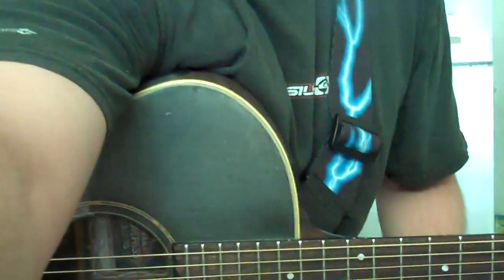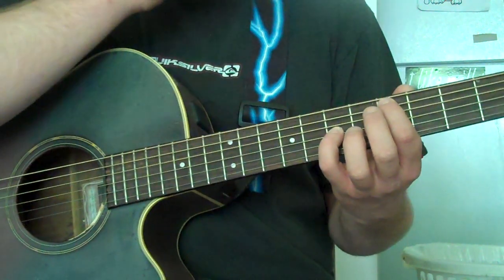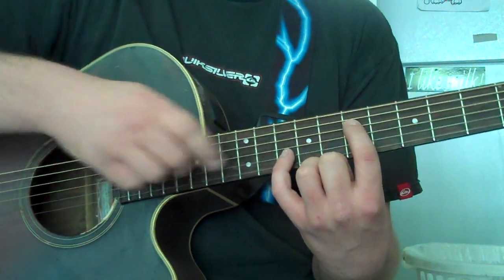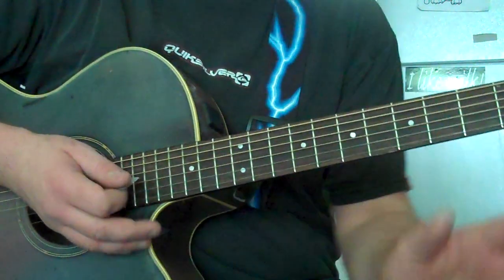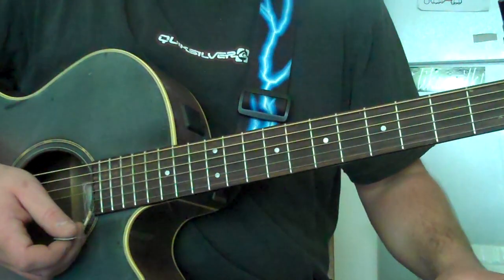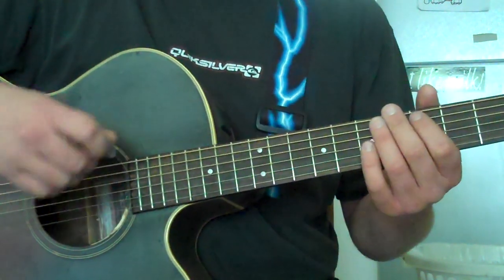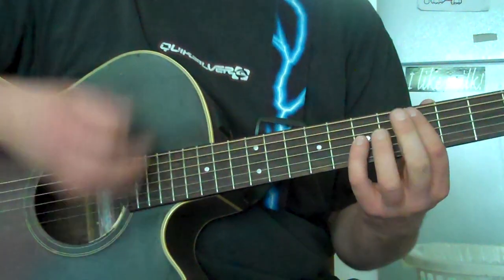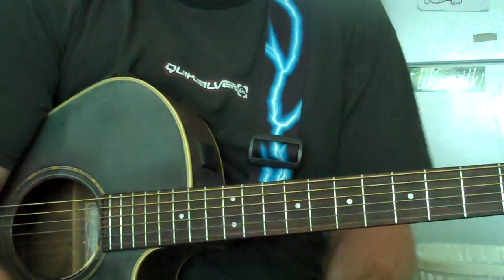erics "tik tok" tutorial 1/2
i did a poor job explaining, but hopefully you can pull something out of this.